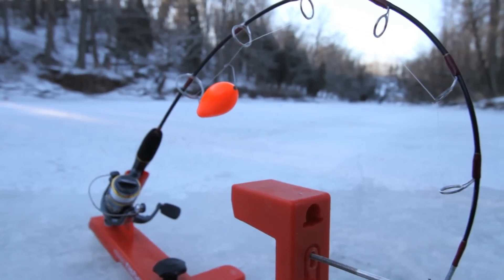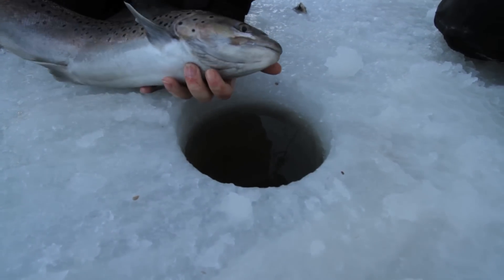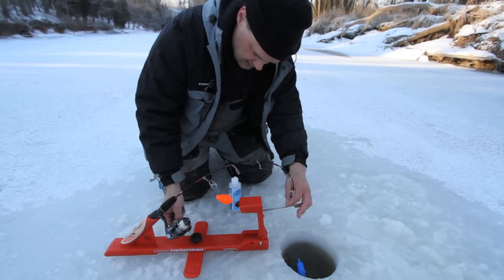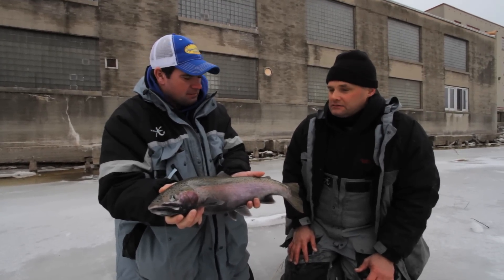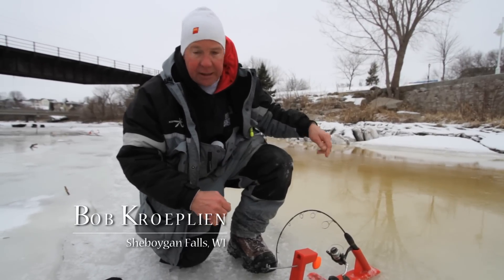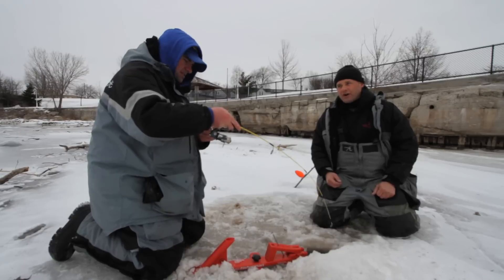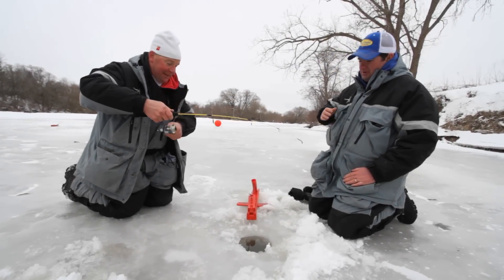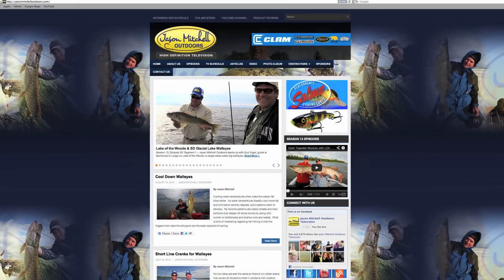Steelhead Trout Through The Ice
Jason Mitchell Outdoors - Season 14 - Episode 4 - Jason Mitchell joins Kerry Paulson from Automatic Fisherman on a small river near Sheboygan, Wisconsin to target powerful Lake Michigan run steelhead and brown trout through the ice.